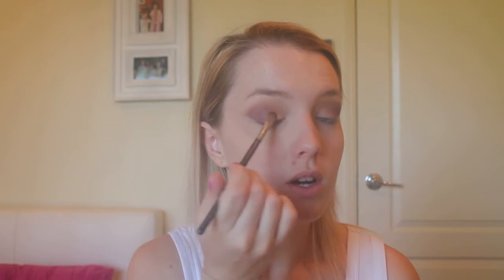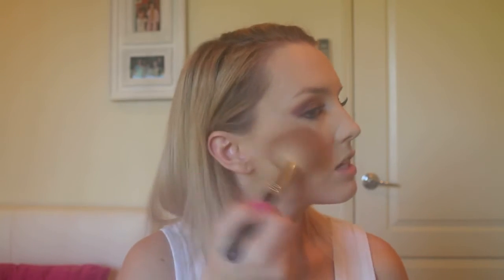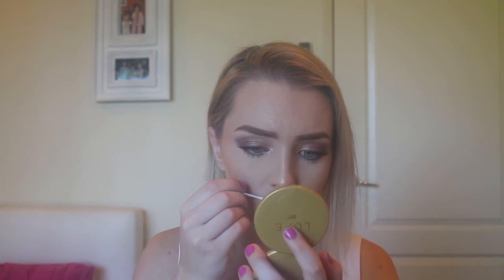AUTUMN INSPO Bold & Glam - Morgan Steele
I can not tell you guys enough how much I loveeeee Autumn makeup, beautiful warm tones, smokey eyes and dark lips! YES!
This is my take on an Autumn inspired makeup, I hope you love it as much as I do!!
Facebook: MS Beauty and Makeup
Personal: m.p.steele
Beauty: msbeautyandmakeup